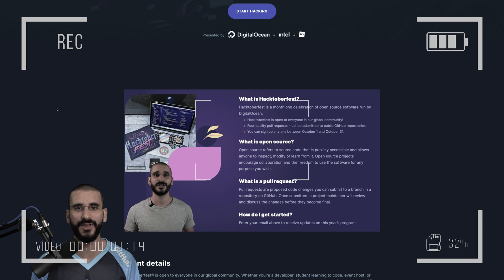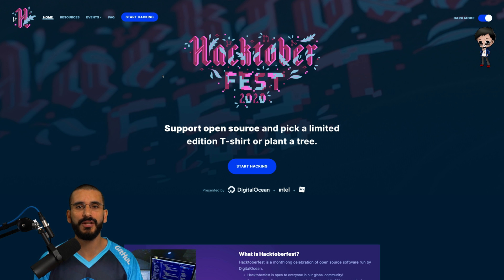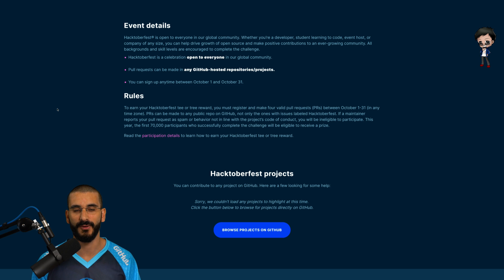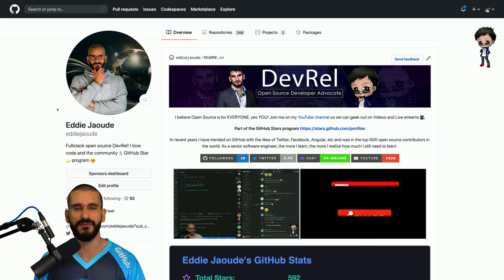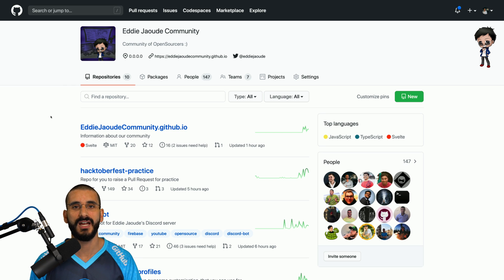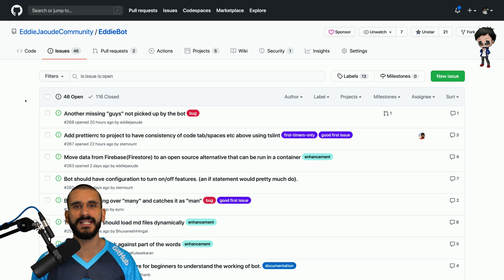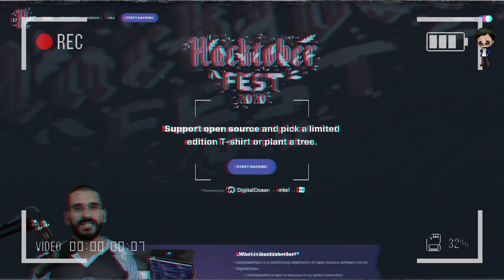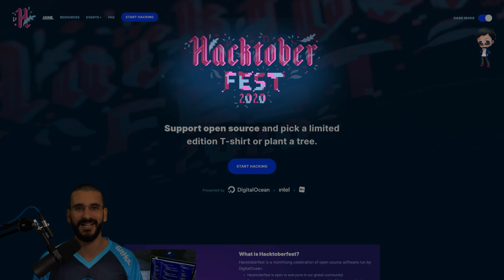How to contribute to Hacktoberfest and Open Source - finding Issues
Accelerate your coding, learning, programming, communication, network by getting involved in open source to get the job, projects, clients and money you deserve! Join our open source community where we help each other.

Open source is changing the world - one pull request at a time.

Join our global community for the yearly celebration of open source software!

- Hacktoberfest is a monthlong celebration of open source software run by DigitalOcean.
- Hacktoberfest is open to everyone in our global community!
- Four quality pull requests must be submitted to public GitHub repositories.
- You can sign up anytime between October 1 and October 31.

Open source refers to source code that is publicly accessible and allows anyone to inspect, modify or learn from it. Open source projects encourage collaboration and the freedom to use the software for any purpose you wish.

What is a pull request?
Pull requests are proposed code changes you can submit to a branch in a repository on GitHub. Once submitted, a project maintainer will review and discuss the changes before they become final.

Do I get a prize for participating?
Aside from the knowledge you’ll gain (and the fun you’ll have), you’ll also receive a limited edition Hacktoberfest T-shirt for submitting 4 valid pull requests.

Enter your email above to receive updates on this year’s program.

Contents:
0:00 Open source is for everyone, yes You! No coding needed
0:13 What is Hacktoberfest
0:36 Open Source tips
1:14 What is a pull request
1:40 What is Open Source
2:06 Pull Request tips with markdown
2:40 Custom GitHub Profile
2:53 Benefits of Open Source
3:55 Open Source is not just about code
4:04 Github Community Organisation
4:24 Great Open Source project
4:36 Hacktoberfest practice repo
5:05 How to find Open Source projects / repositories / repo